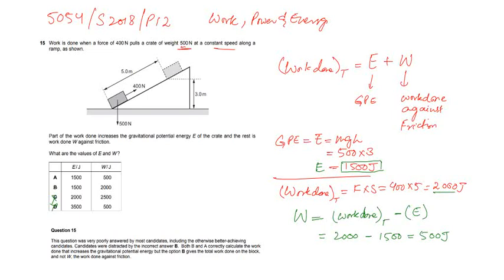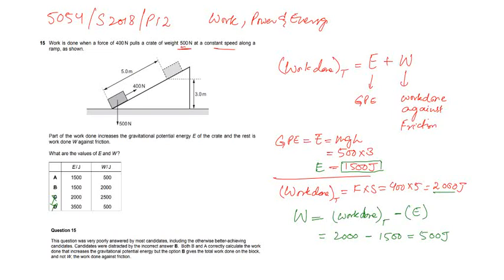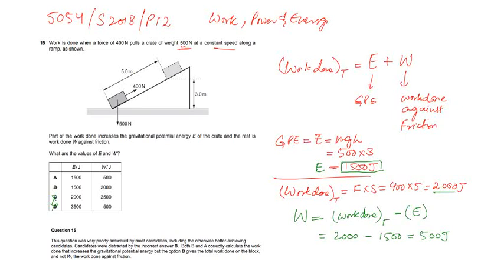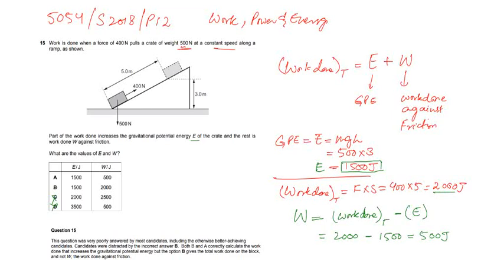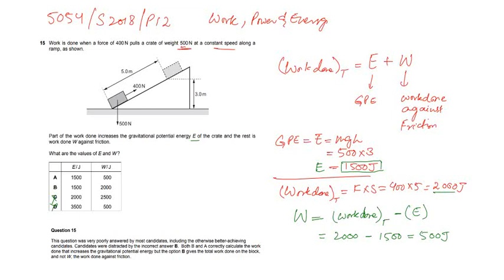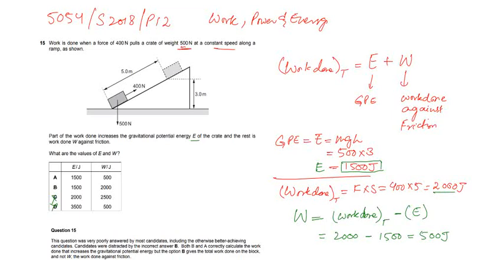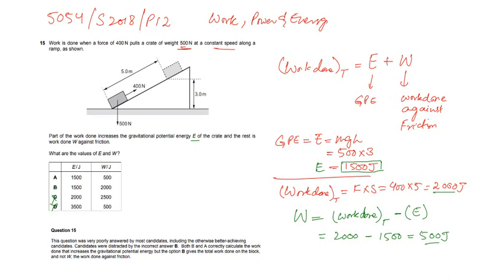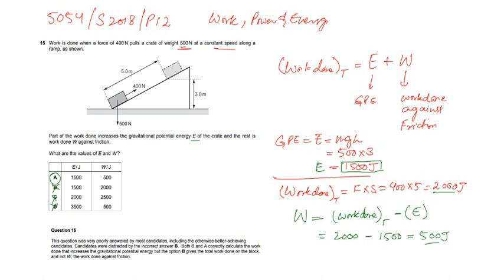CIE O Level Physics | Work Power Energy | 2018 May June Paper 12 Q 15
CIE O Level Physics
2018 May June Paper 12 Q 15

by
Sir Rashid Manzoor
Pride Academy